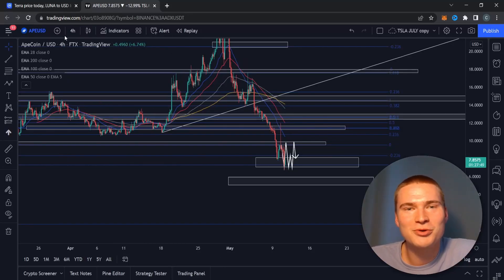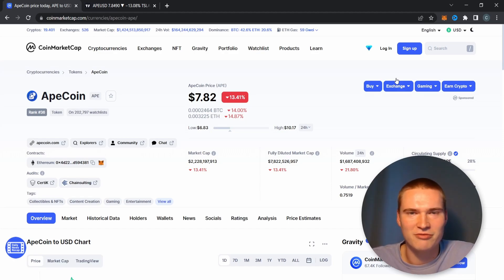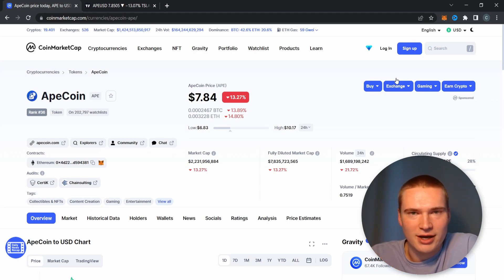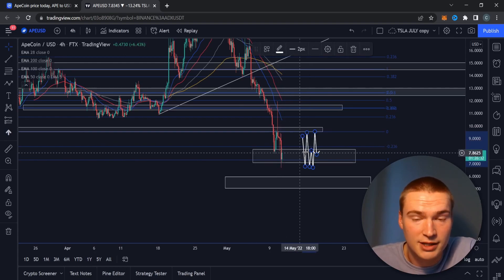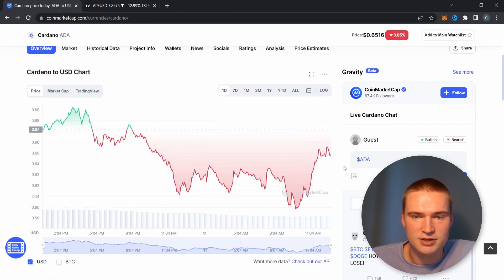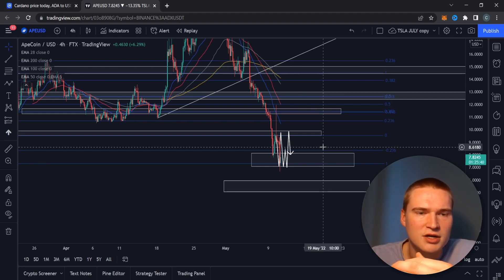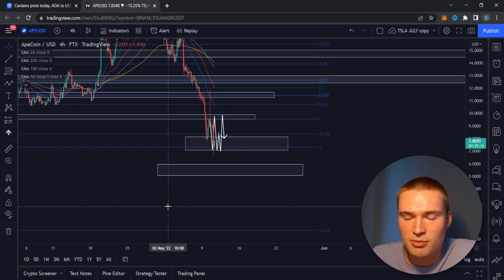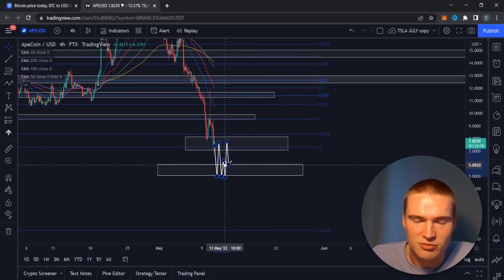ARE WE DROPPING TO $5? | APECOIN PRICE PREDICTION & ANALYSIS 2022!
APE COIN PRICE PREDICTION 2022